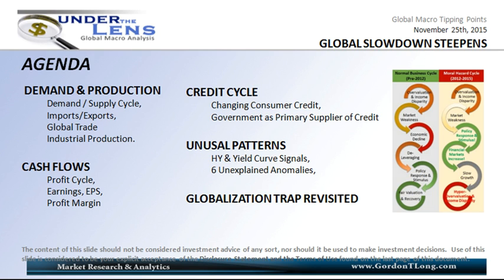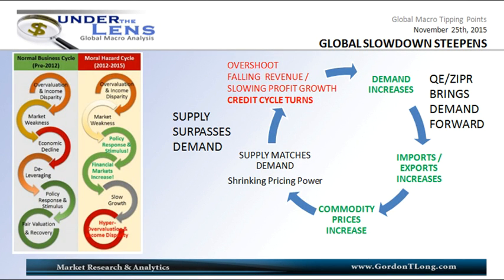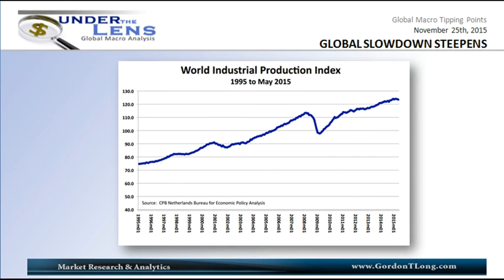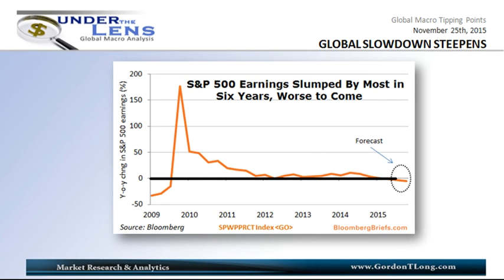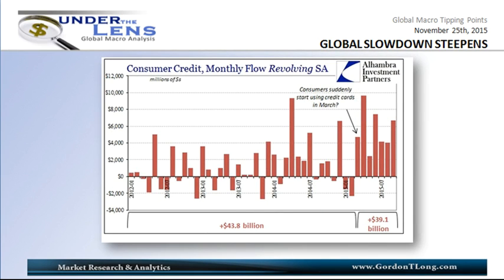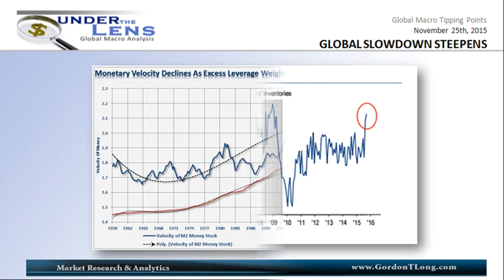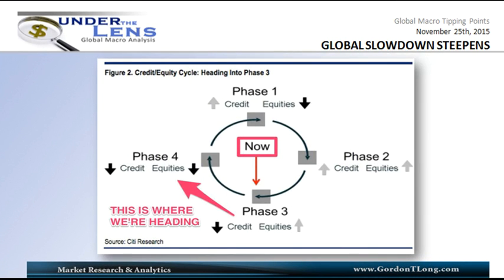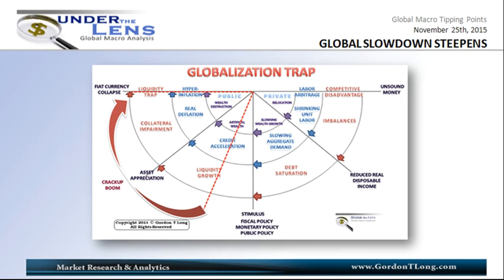UnderTheLens - 11 25 15 - DECEMBER - Global Slowdown Steepening